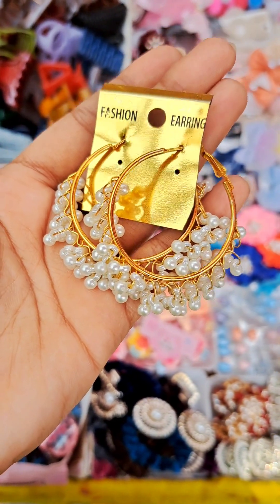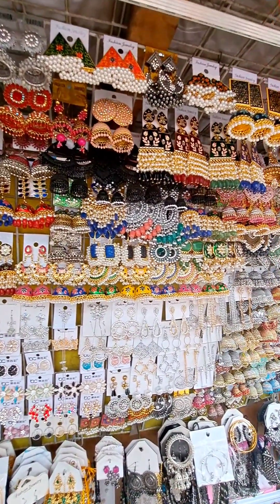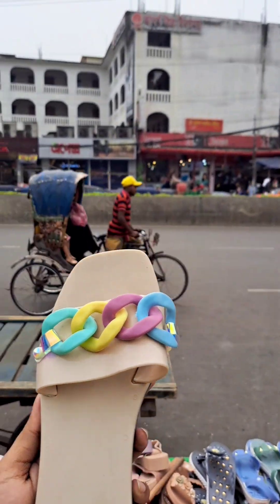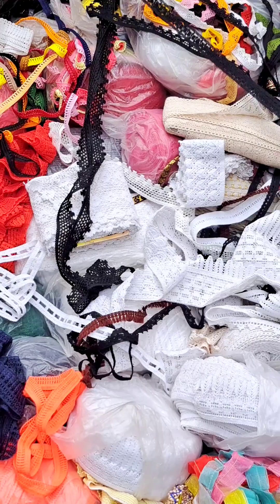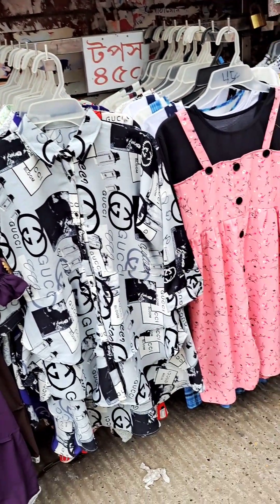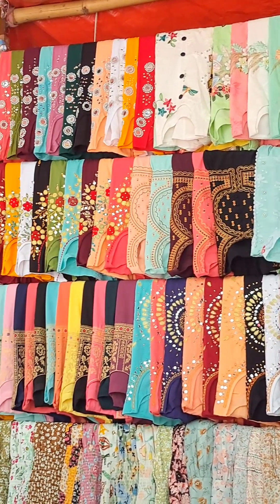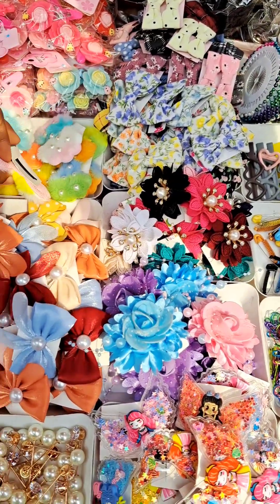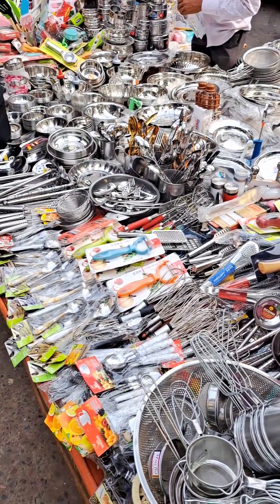কম খরচে শপিং করার মজাই আলাদা | মিরপুর হোপ মার্কেট ফুটপাত শপিং